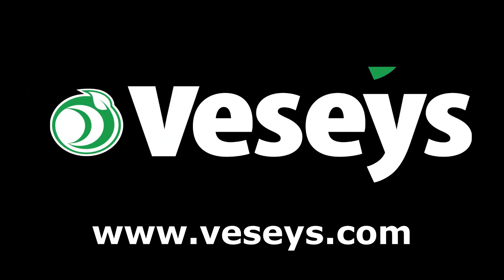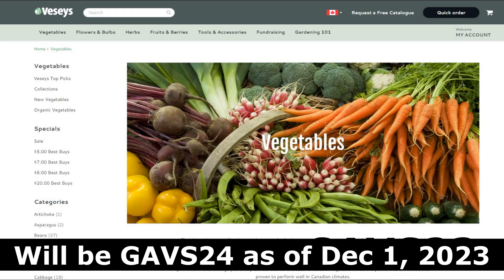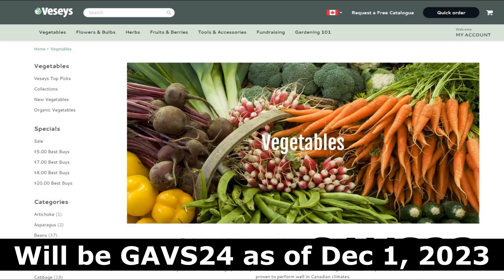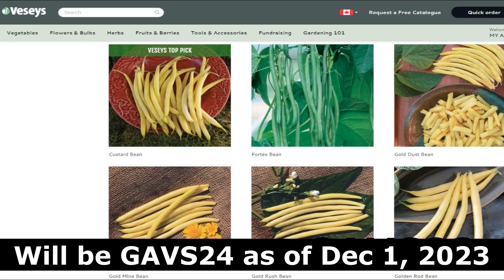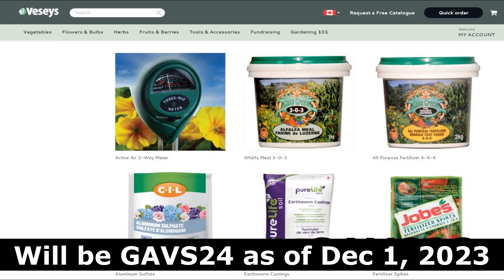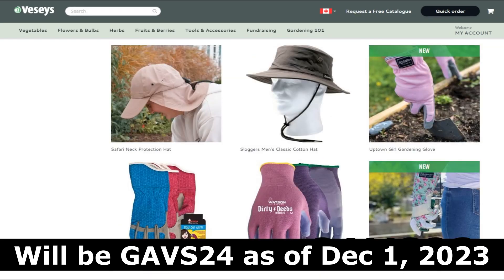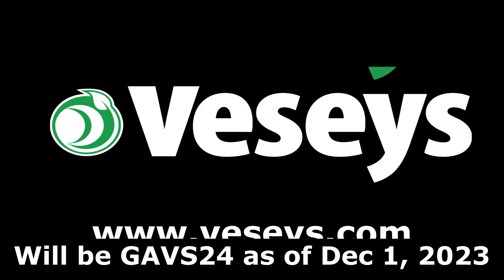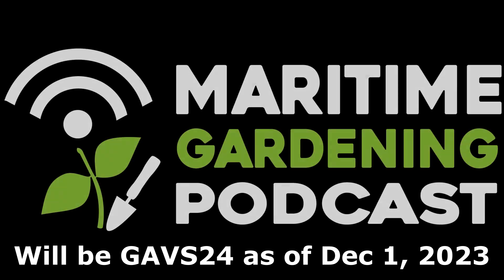Why Plants Need Nitrogen & How They Get It